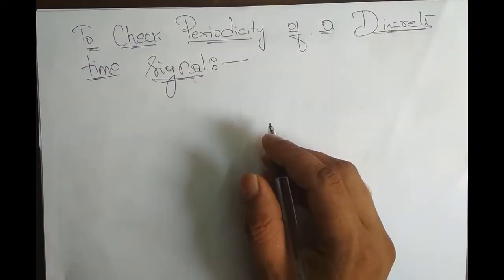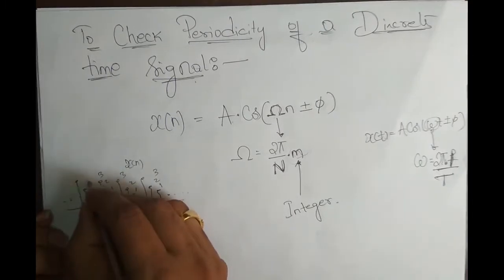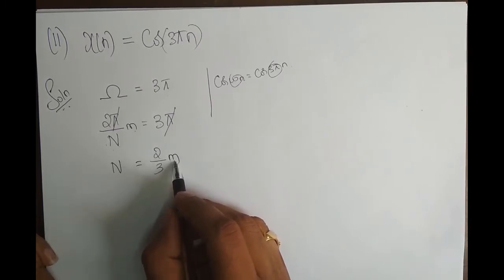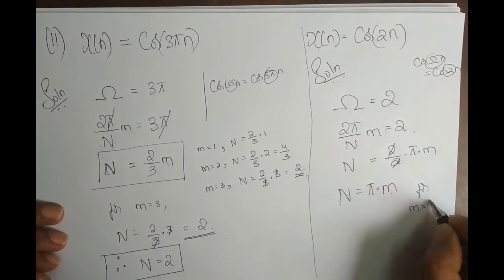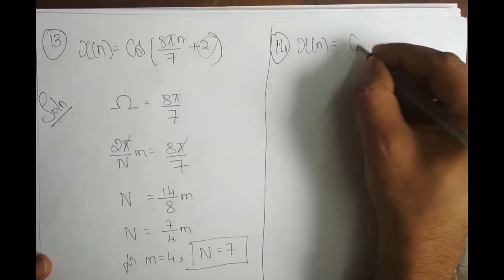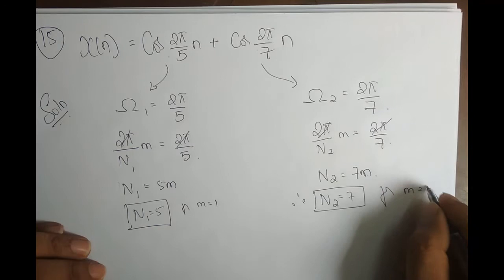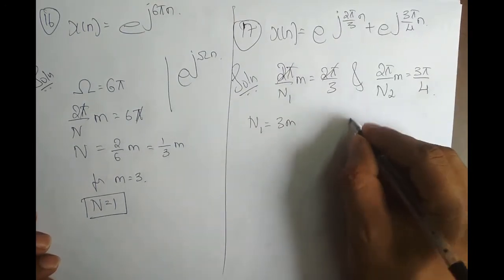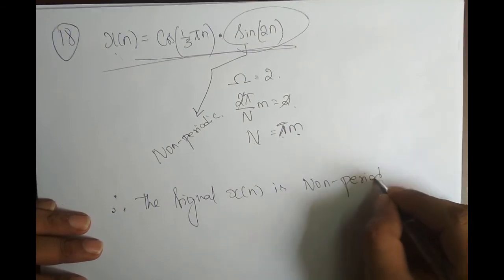VTU -SIGNALS & SYSTEMS(18EC45)-M1- L11-PERIODIC & NON-PERIODIC DISCRETE TIME SIGNALS-PAROBLEM-11-18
Numerical problems solved Periodic and Non - Periodic Discrete time signals.